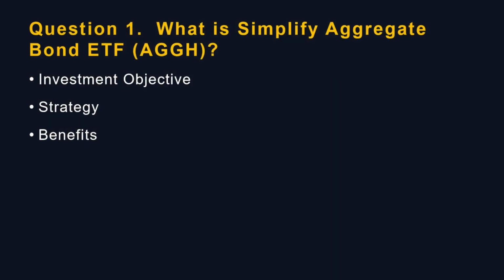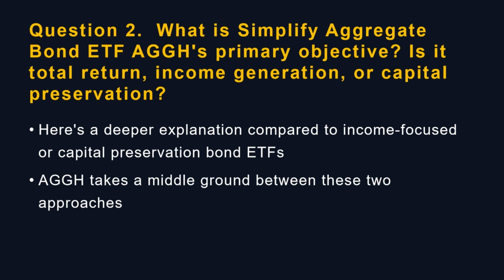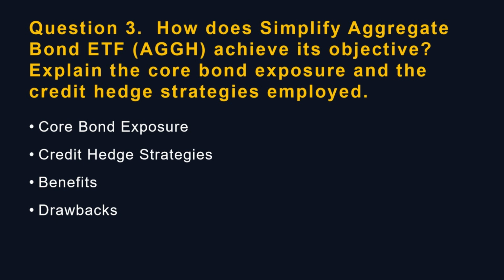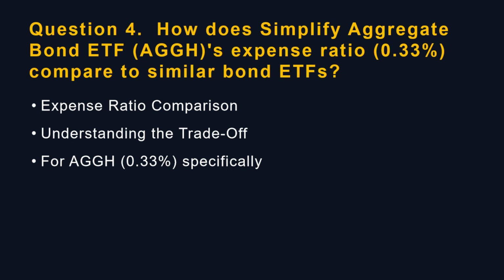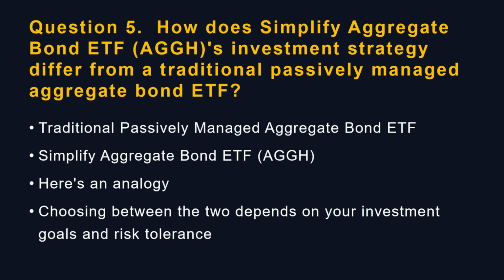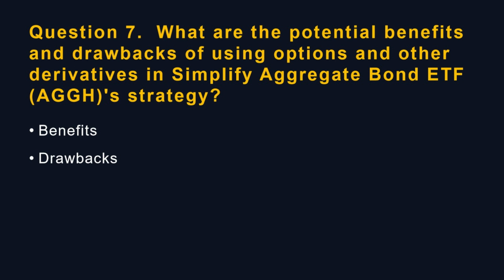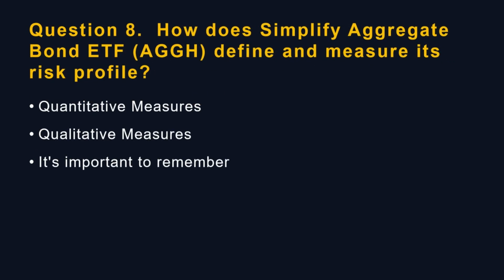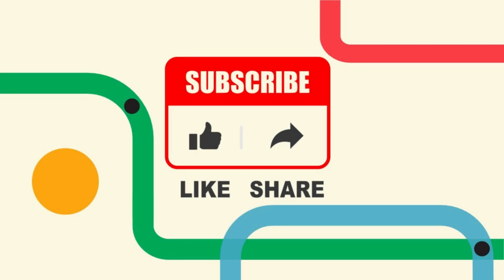Actively Managed Bonds Unveiling the Secrets of AGGH Part I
Actively managed bond ETFs like Simplify Aggregate Bond ETF (AGGH) offer an alternative to traditional, passively managed options. But is AGGH the right choice for you? In this video, Chat ETF dives deep into AGGH's strategy, risks, and how it compares to classic bond ETFs.

We explore:

AGGH's active management approach: How it uses investment-grade bonds and potentially options to target higher returns.
The risk-reward trade-off: Understand the potential for increased volatility and the importance of aligning your risk tolerance with AGGH's strategy.
Comparison to passively managed bond ETFs: Weigh the benefits of diversification and lower fees against the potential for outperformance with AGGH.
By the end of this video, you'll be able to decide if AGGH fits your investment goals.

0:00 Intro
0:50 Question 1.  What is Simplify Aggregate Bond ETF (AGGH)?
3:19 Question 2.  What is Simplify Aggregate Bond ETF AGGH's primary objective? Is it total return, income generation, or capital preservation?
5:35 Question 3.  How does Simplify Aggregate Bond ETF (AGGH) achieve its objective? Explain the core bond exposure and the credit hedge strategies employed.
10:00 Question 4.  How does Simplify Aggregate Bond ETF (AGGH)'s expense ratio (0.33%) compare to similar bond ETFs?
12:11 Question 5.  How does Simplify Aggregate Bond ETF (AGGH)'s investment strategy differ from a traditional passively managed aggregate bond ETF?
16:21 Question 6.  How does Simplify Aggregate Bond ETF (AGGH) plan to adapt its strategy in different market environments?
19:21 Question 7.  What are the potential benefits and drawbacks of using options and other derivatives in Simplify Aggregate Bond ETF (AGGH)'s strategy?
21:57 Question 8.  How does Simplify Aggregate Bond ETF (AGGH) define and measure its risk profile?
25:21 Question 9.  How does Simplify Aggregate Bond ETF (AGGH)'s portfolio turnover rate compare to similar bond ETFs?